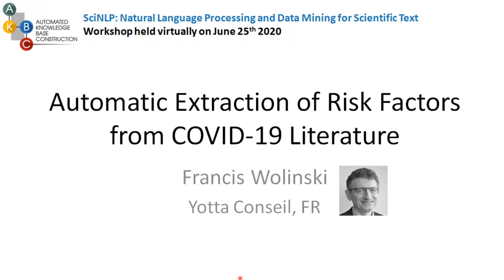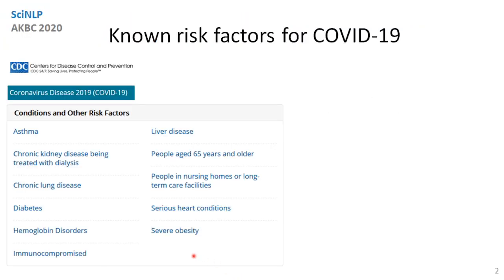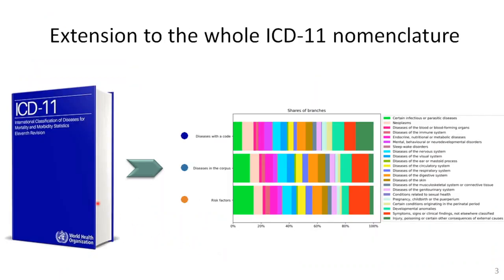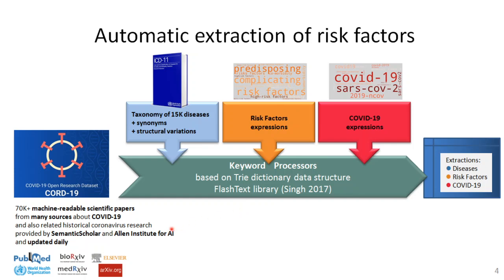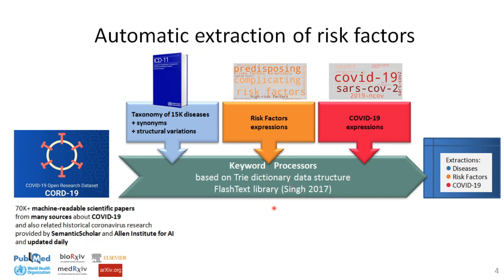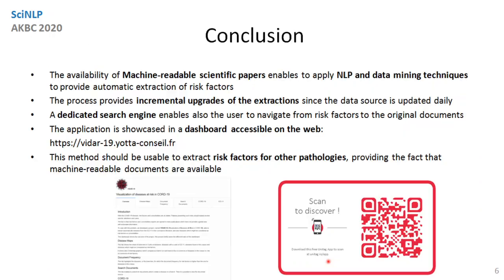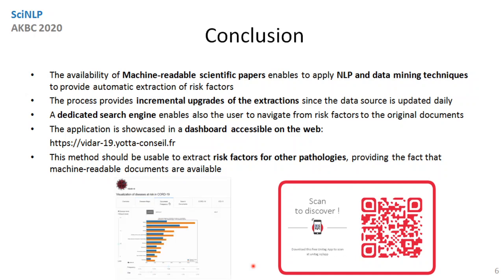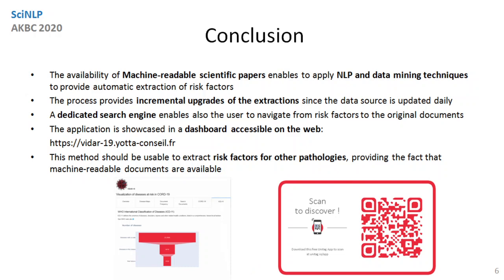Automatic Extraction of Risk Factors from COVID 19 Literature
Video presentation of Automatic Extraction of Risk Factors from COVID-19 Literature presented virtually at the SciNLP workshop at AKBC 2020.